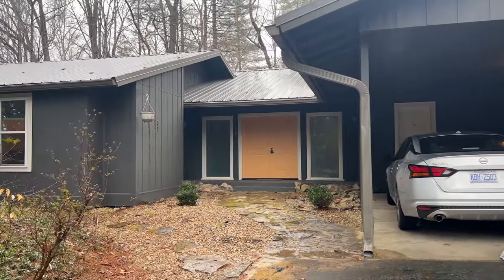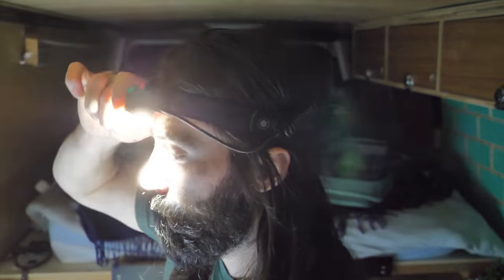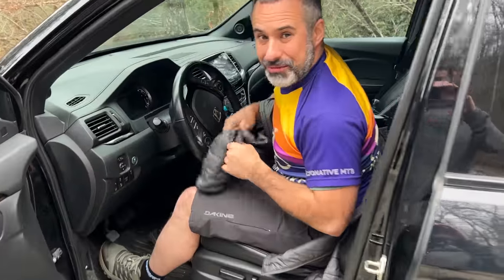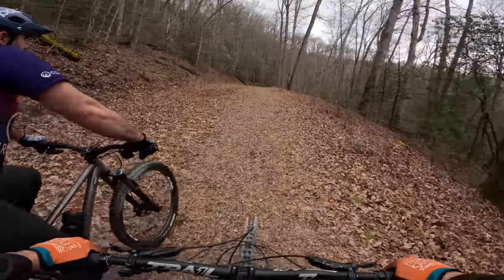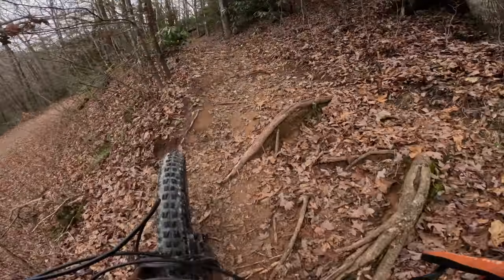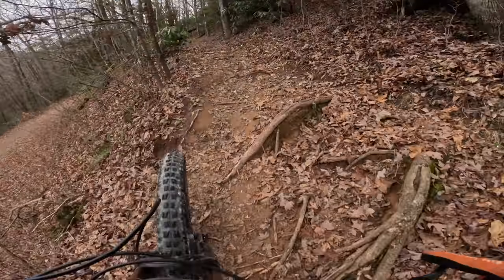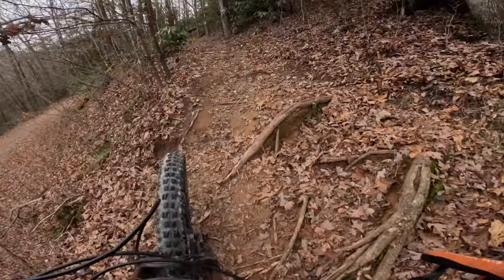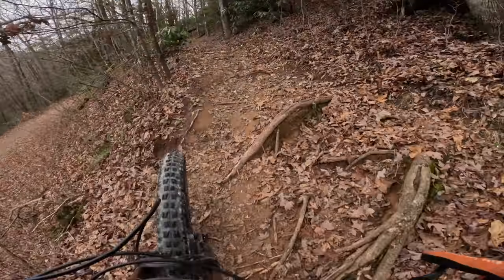Testing out the BP Ranger Station and Seth's new $12,000 hardtail mtb!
Thanks to Bespoke Post for

A few weeks ago I stayed at the Berm Peak Ranger station with my mom and brother for the first time since all the upgrades. Not only was it super luxurious and awesome, but it's also super close to some of the best riding out here in Pisgah National Forest.

Naturally, I got out for a ride with Seth and was really stoked to see that he had brought out his brand new custom hardtail for some serious testing on a very not hardtail friendly trail... Daniels Ridge.

First up - house tour

Next up - bike test

Let's go!

LFRHGS

Alexander